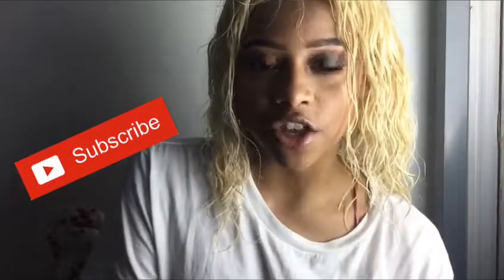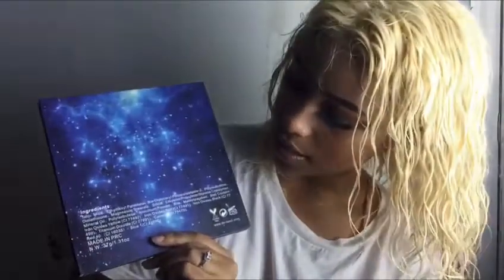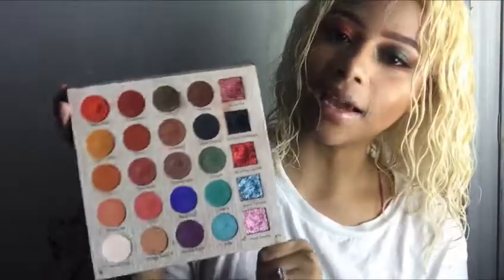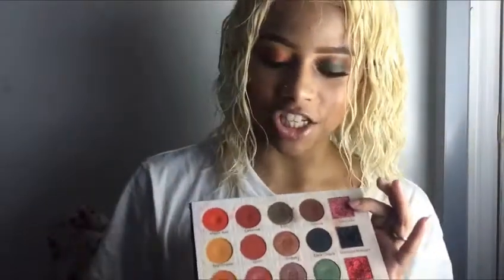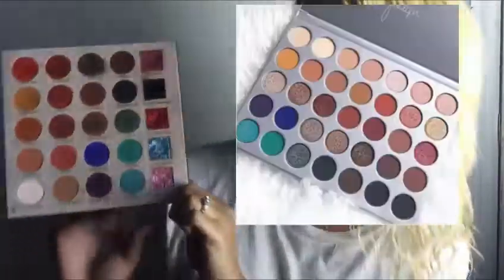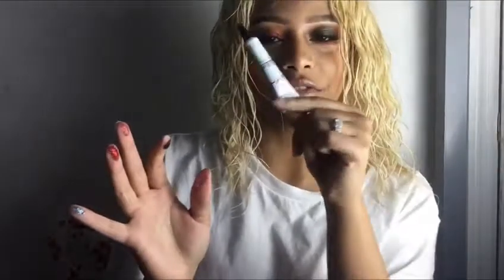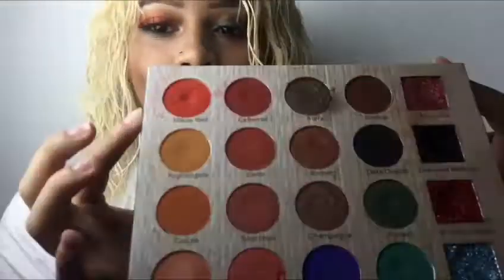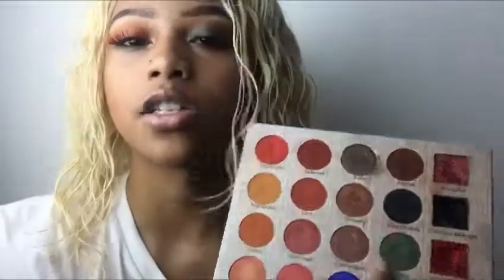Delanci Nocturne Eyeshadow Palette| Jaclyn Hill X Morphe Palette Dupe| Swatches & Review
Make cash just by WALKING 💲 www1.sweatco.in/i/mgold Check out this free app 👆 It pays to walk!

In this video I review, swatch and discuss the possibility of a dupe for the Morphe X Jaclyn Hill Palette. I did two different eye looks so that you guys can get an idea of how the Palette performs on the eyes. If you guys want to see me do a tutorial of the makeup in this video or a comparison of the Morphe X Jaclyn Hill Palette please let me know.

Stay gold ✨